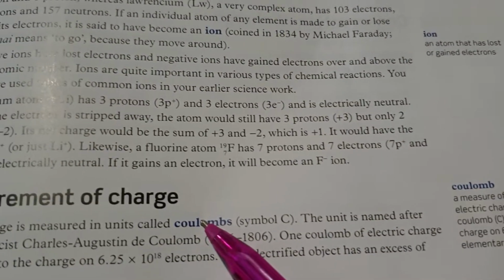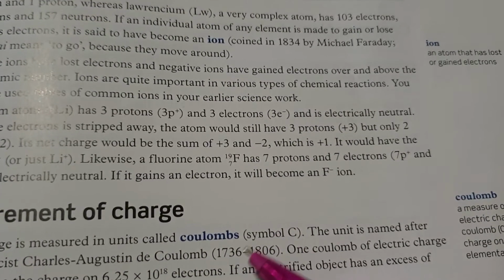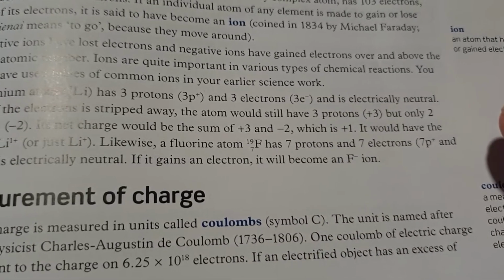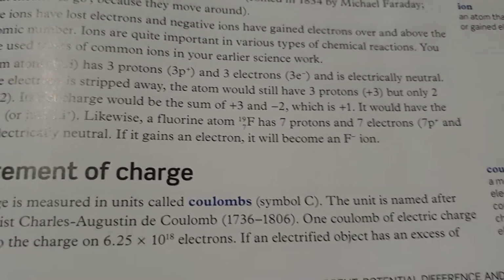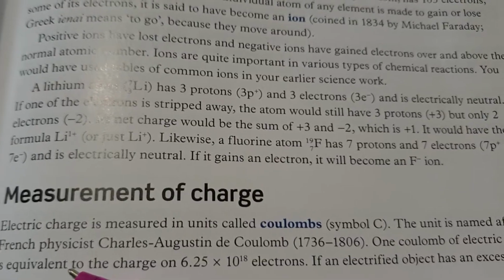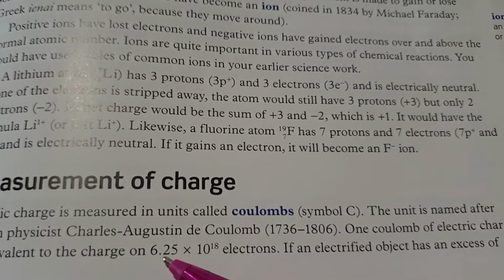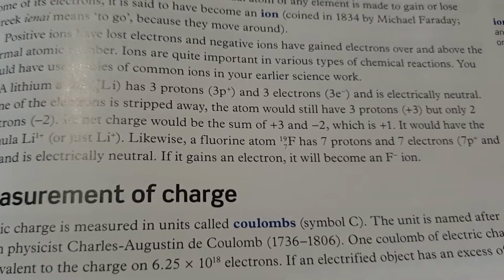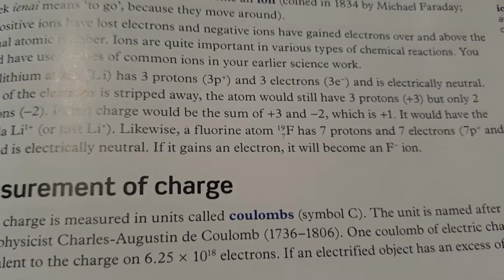11 Chap 7 (A) Charge and Current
Chap 7 Current, Potential Difference and Energy flow -talk through